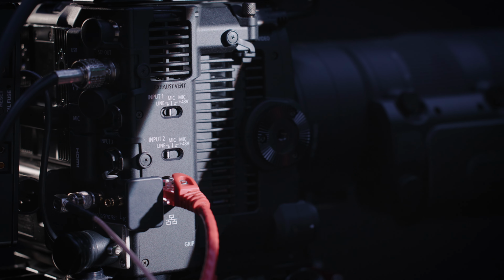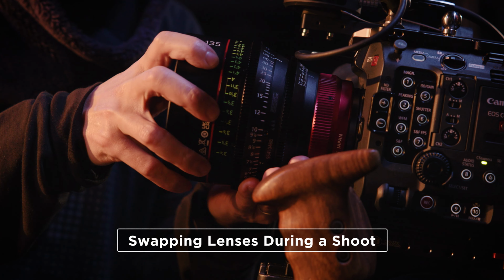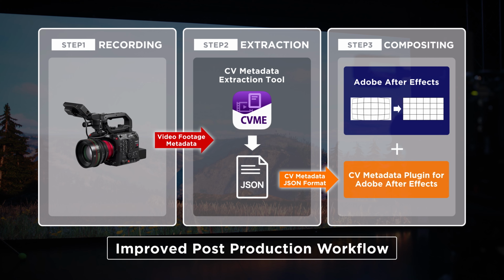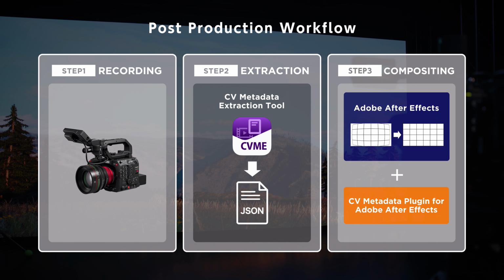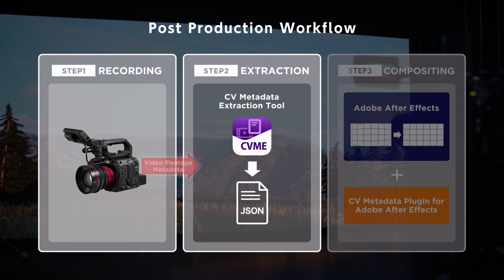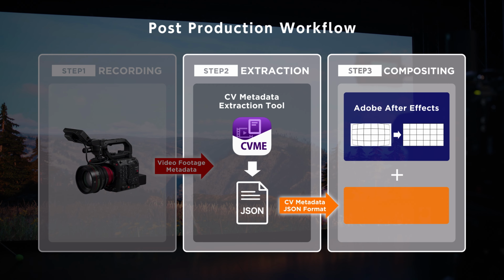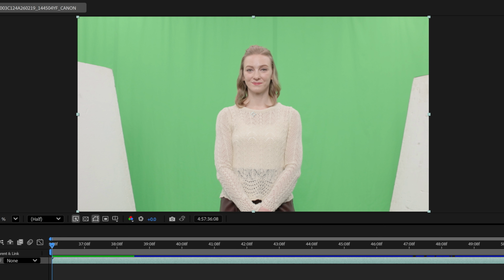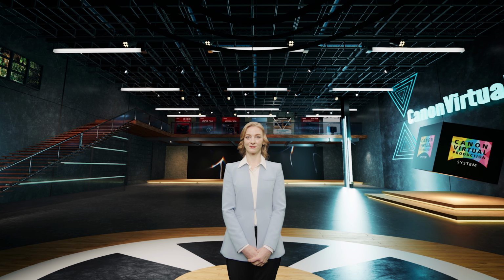Key Features | Canon Virtual Production System (Canon Official)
This first How-To video explains the fundamentals of Canon Virtual Production System (CVPS): the customer value it delivers, key advantages, and the basic mechanism behind the system.
We break down how CVPS supports real-time visualization on set, improves accuracy and consistency between planning and shooting, and helps reduce production time.

■コーポレートチャンネル